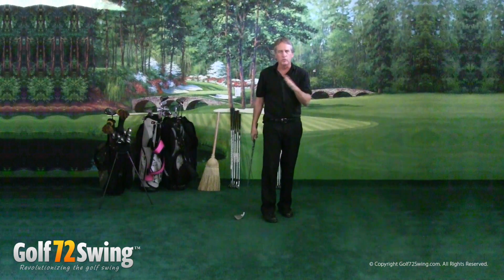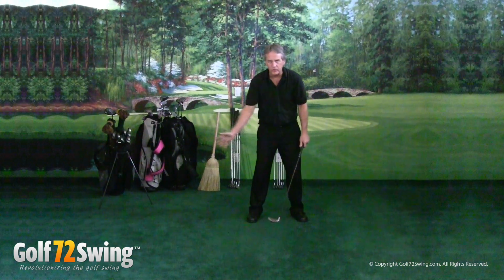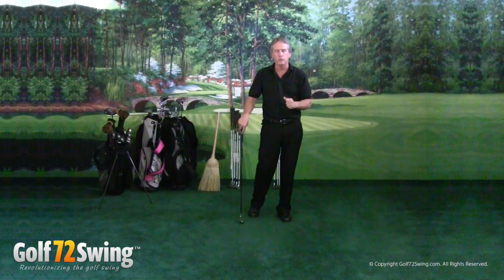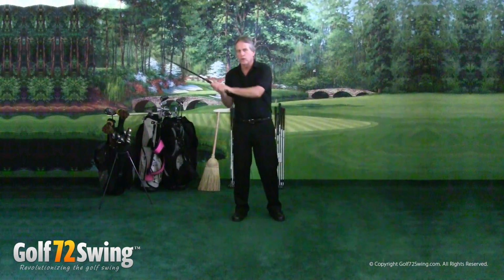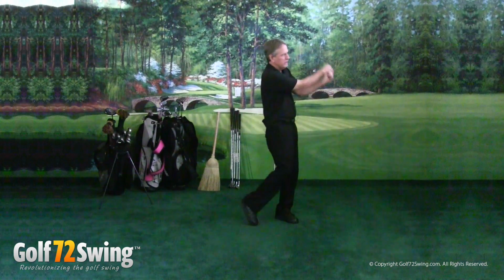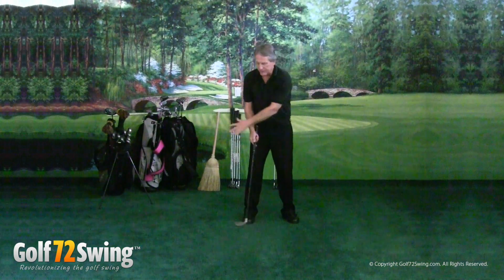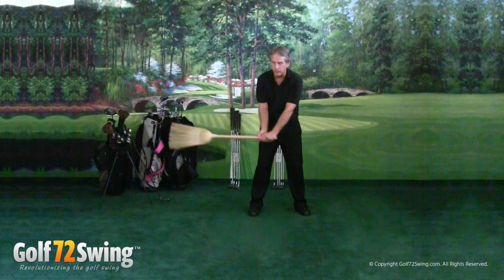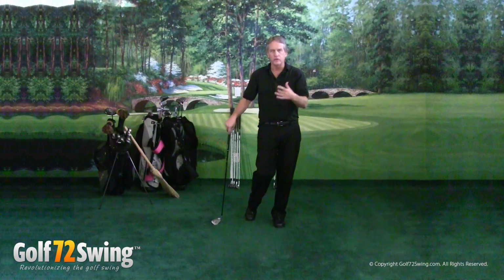BRAND NEW GOLF SWING FOR SENIORS ⛳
- Easy Online Golf Lessons

for Easier To Follow Online Golf Training For Seniors

🚩🚩🚩 Brand New Golf Swings For Seniors - GOLF 72 SWING HAS JOINED SENIOR GOLF ACADEMY!

*** ONLINE GOLF LESSONS with ***Instant Access to OVER 20 DIFFERENT GOLF TRAINING VIDEOS. Guaranteed To Improve Your Game! EASIEST WAY TO LEARN AND PRACTICE AT HOME!
⛳ Over 20 Different Golf Swings ( Including Golf 72 Swing) - Modified To Help Seniors Struggling With Golf Issues - Whether Physical Issues or Everyday Swing Problems

⛳ Great for Senior Golfers or Anyone who's having trouble improving their game

⛳ Step-By-Step CheckpointsTo Load The Golf Club in The Optimal Back Swing Position Allowing You To Consistently Hit The Ball With More Dependable Accuracy and Distance.

⛳ Senior Golf Academy's  Online Golf Lessons Includes:

⛳ Videos on Golf Swing Basics - Grip, Iron Stance, Driver Stance

⛳ Videos on Over 20 Golf Swings Including - Setting Your Wrist, The Upswing, Loading
        The Club, The Downswing, The Follow Through, and More

⛳ Videos on Customization

⛳ Videos on Tee Shot Routine, Fairway Shot Routine, Sand Trap Shots, Shaping Shots, Range Drills/Routine, and More

⛳ Plus, Printable Quick Start Guide and Printable Range Drills

⛳ Start Loving To Play Golf Again With a Swing That Makes You Look Good by Consistently Hitting The Ball Farther With More Accuracy and Distance -Guaranteed!

⛳ Don't Let A Sore Back or Bad Knees Keep You From Playing The Game You Love!

-Truly The Easiest Golf Swing For Seniors!

***TIPS:

+ Save Your Back and Stop Bending To Pick Up Balls:

+ You Will LOVE This RangeFinder - Incredibly Accurate, Easy to Use With Excellent Clarity!

 PLEASE SUBSCRIBE  AND CLICK ON THE BELL TO GET NOTIFIED OF MY NEW UPCOMING GOLF VIDEOS AND MY FAVORITE GOLF TRAINING AIDS (If you don't click on the bell after subscribing, YouTube will NOT notify you when I post my Upcoming New Golfing Videos)